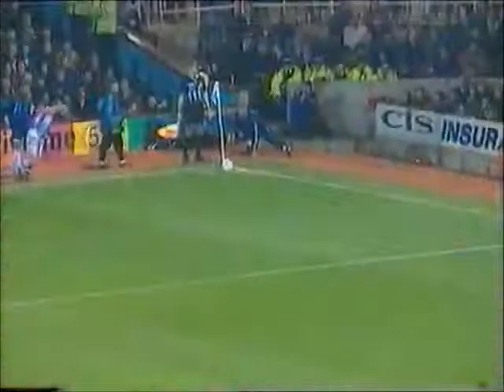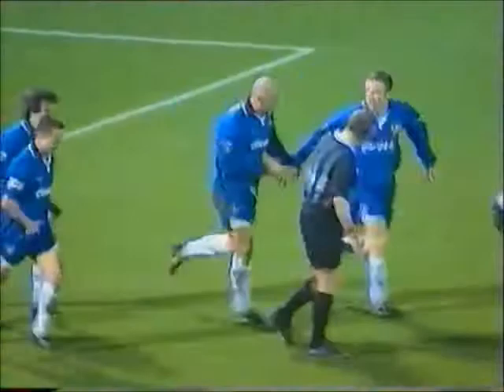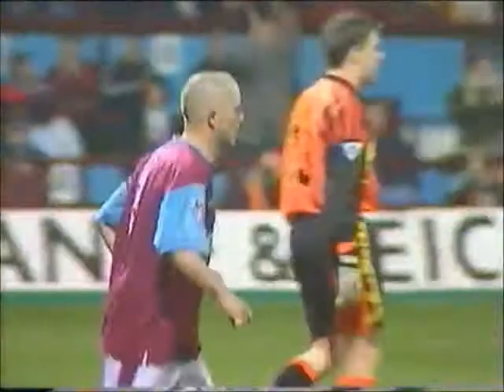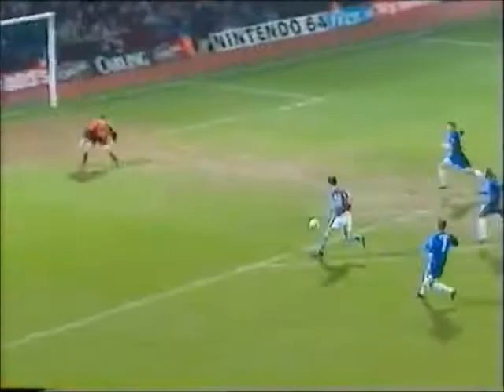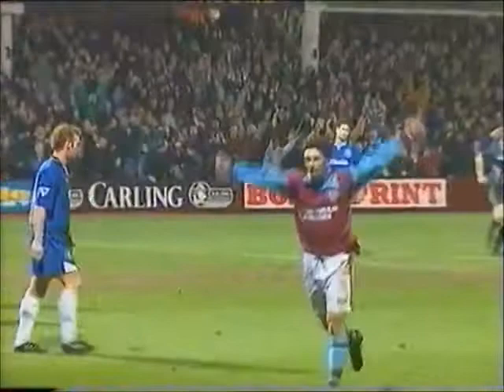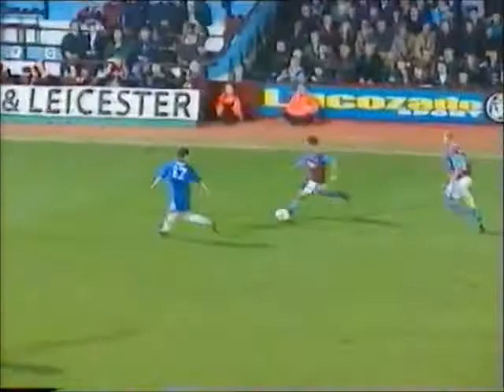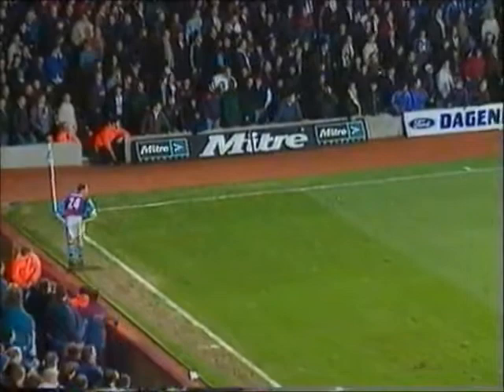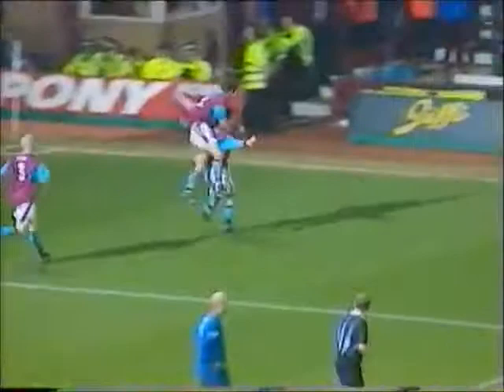West Ham 3-2 Chelsea (1996/1997)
12th March 1997, Premier League
WHU 3-2 Chelsea
(Julian Dicks 55’, Paul Kitson 68’, 90’; Gianluca Vialli 26’, Mark Hughes 87’)